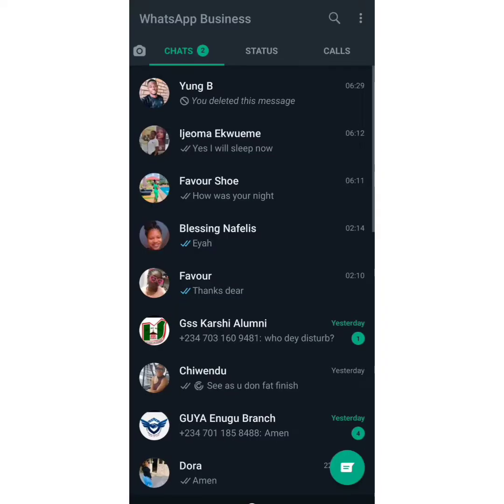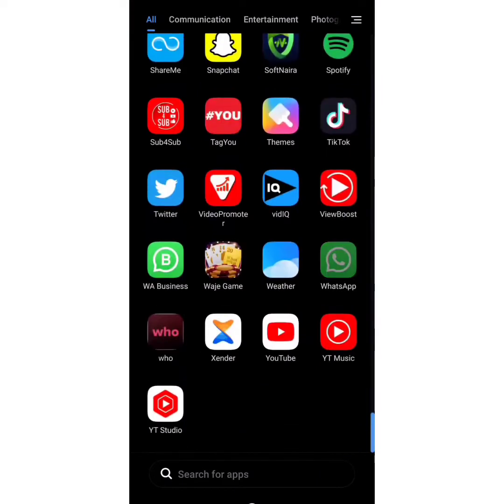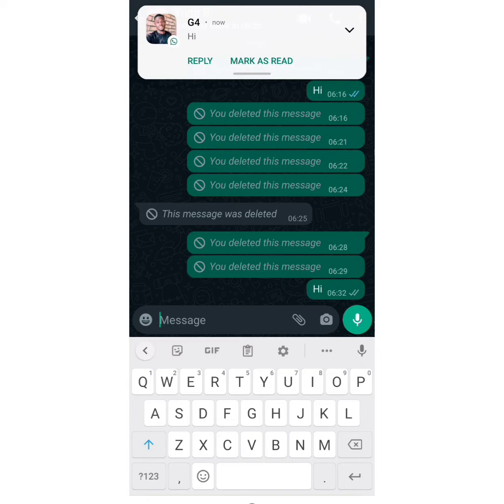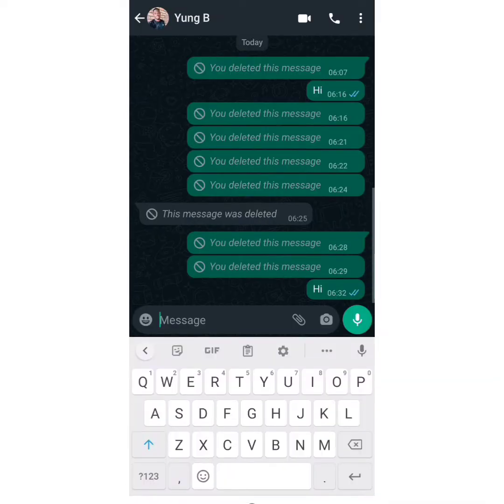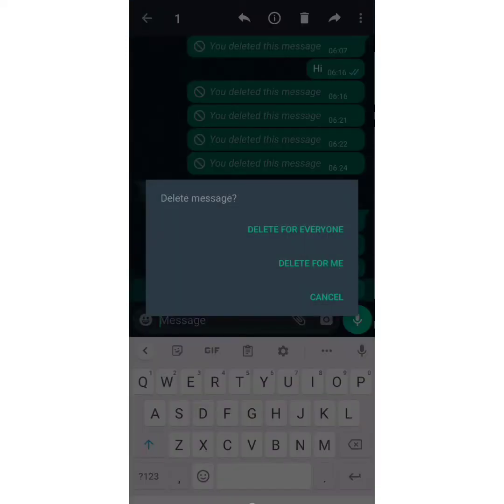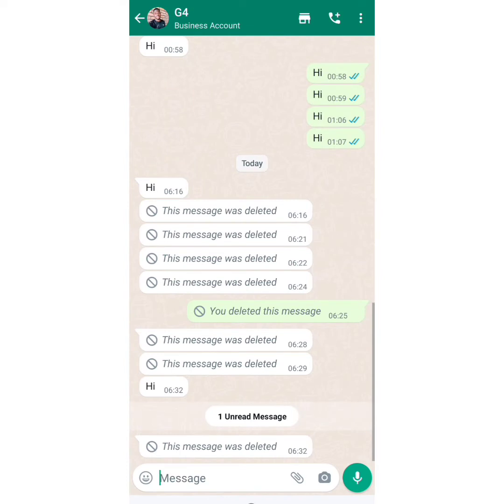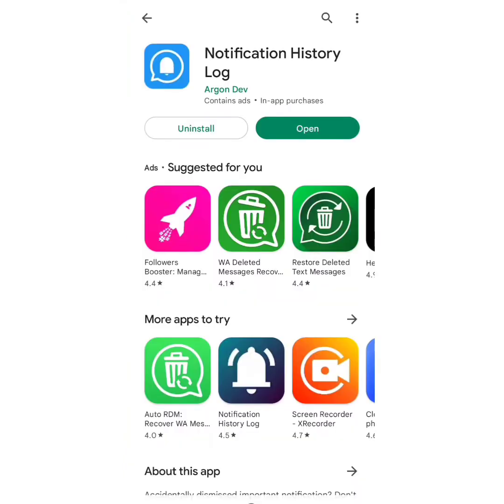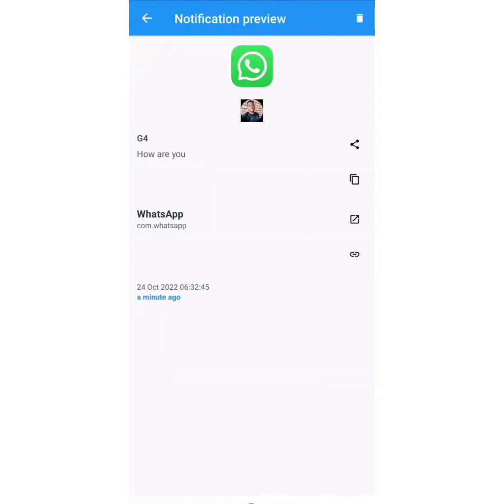How To See Deleted Messages On WhatsApp for Android And iPhone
This video tutorial will show you how you can be able to see deleted messages from a sender on WhatsApp. this process works for both iPhone and Android phones.

Related Search:
how to see deleted messages on WhatsApp
retrieve deleted whatsapp messages
retrieve deleted whatsapp messages iphone
retrieve deleted whatsapp messages without backup
how to retrieve deleted whatsapp messages on iphone without backup
recover deleted whatsapp messages without backup
[3 ways] how to retrieve deleted whatsapp messages on iphone 2022
how to recover deleted whatsapp messages on iphone without computer